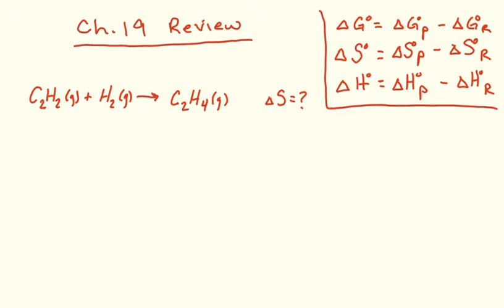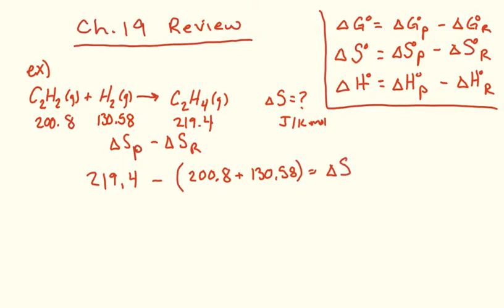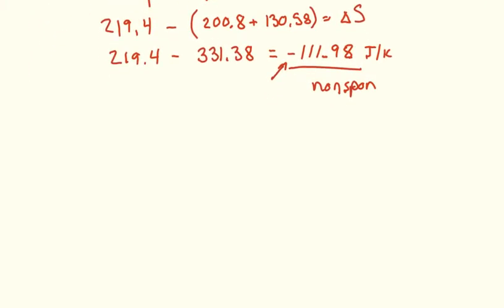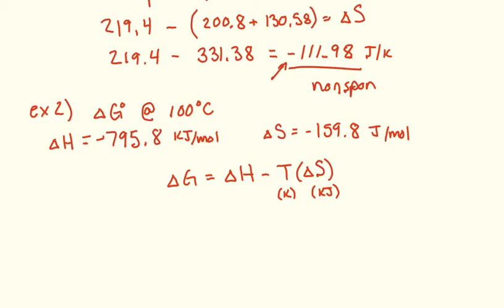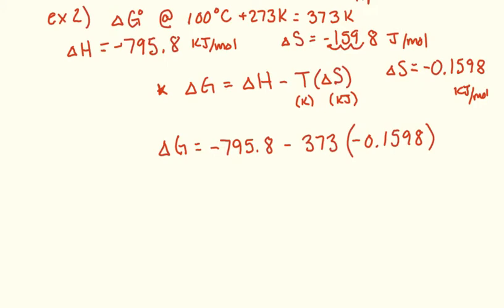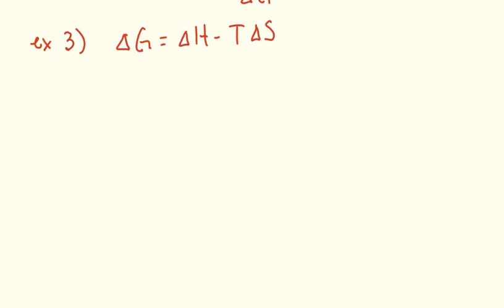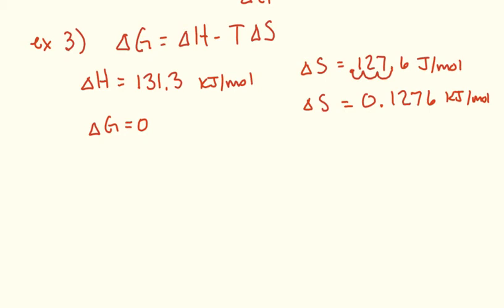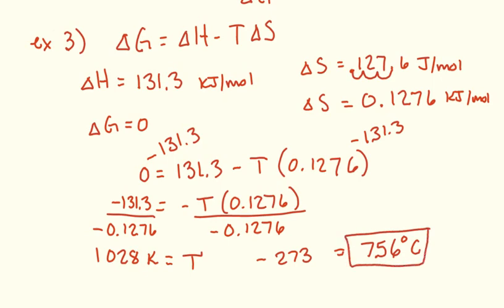Ch 19 Review Part 1